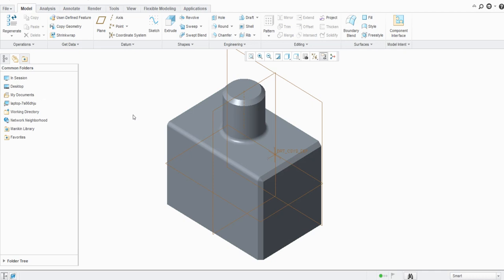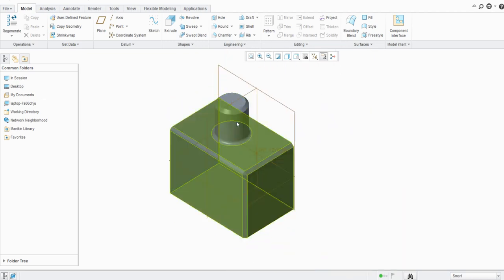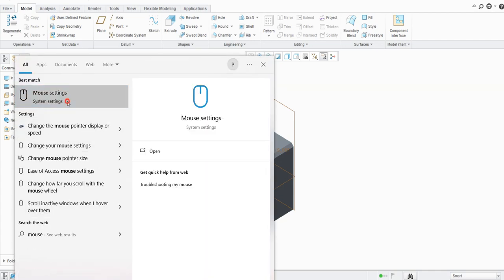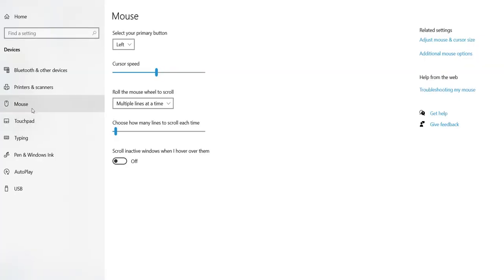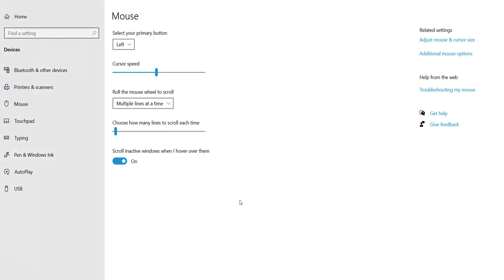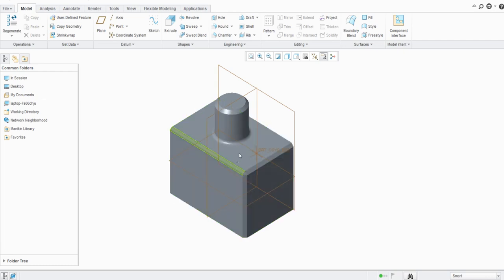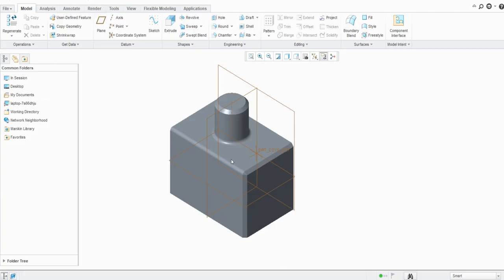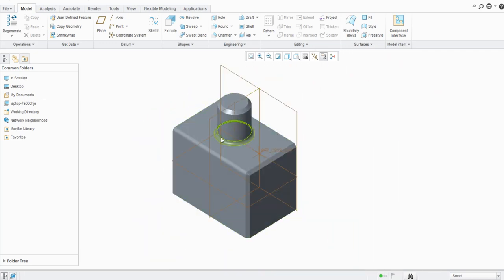Creo Mouse Scroll Wheel zoom is not working in windows - Fixed